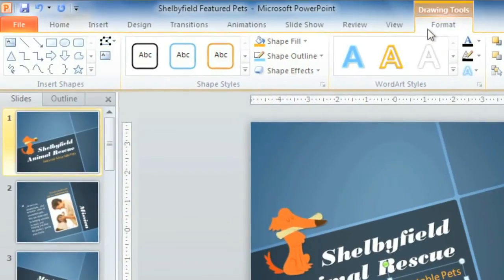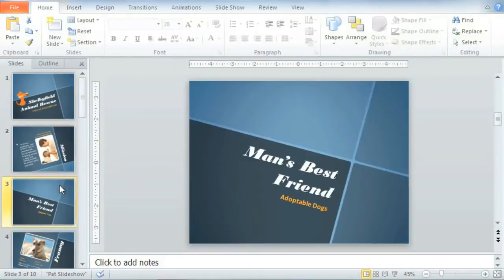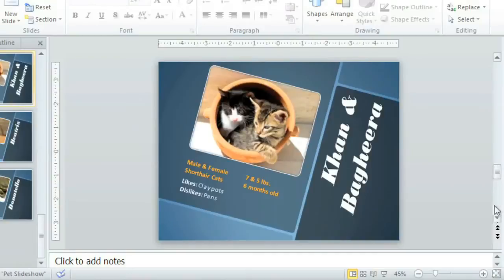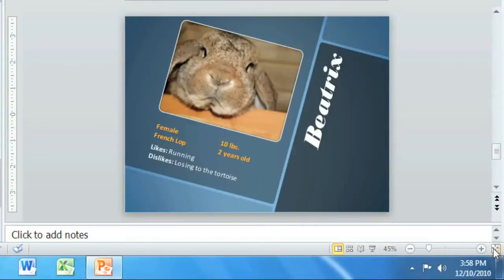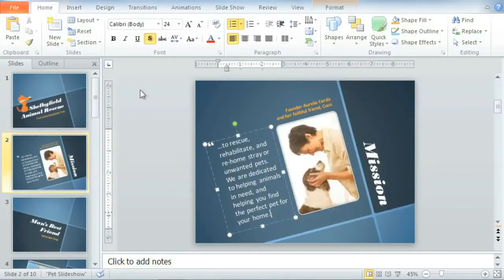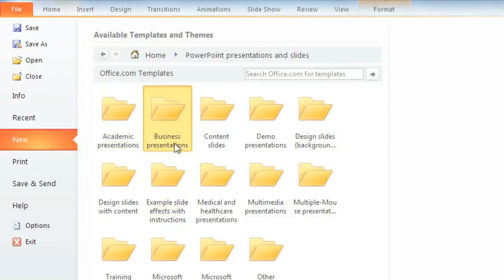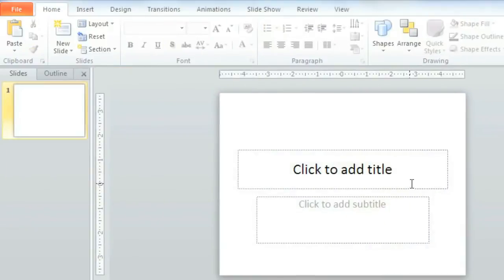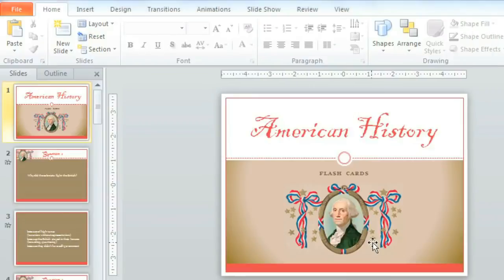Class 4 |PPT - Getting Started